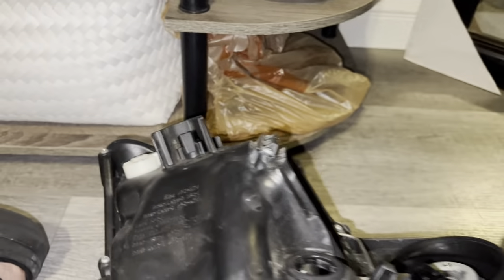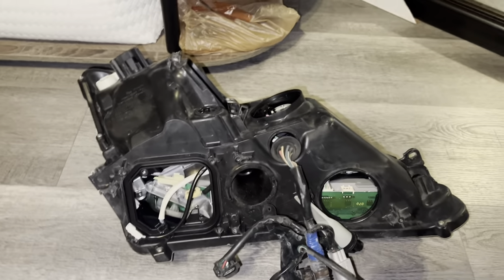How to replace headlight lens (06-13 IS350 headlight lens replacement tutorial )